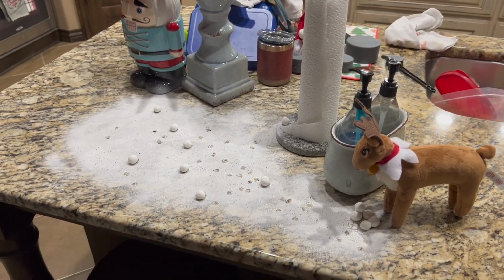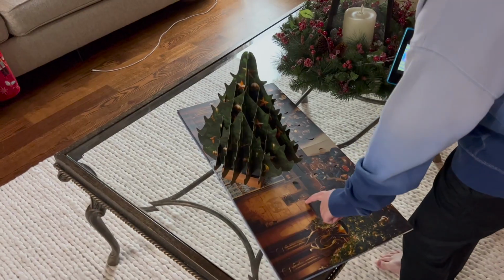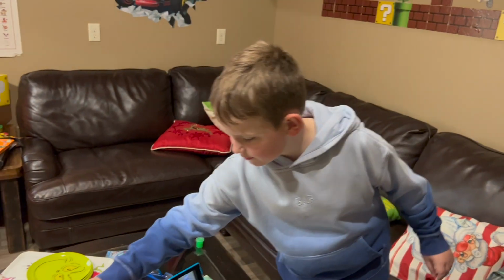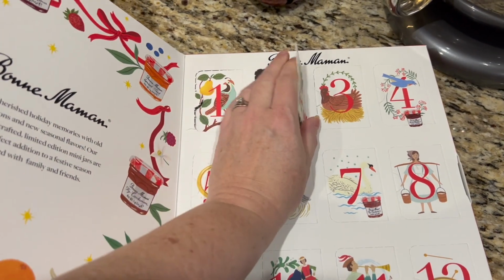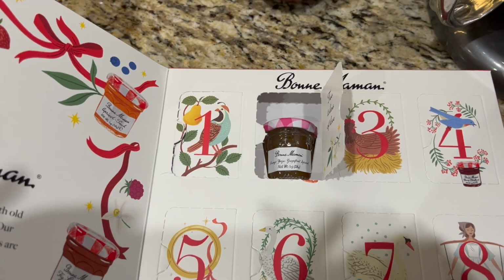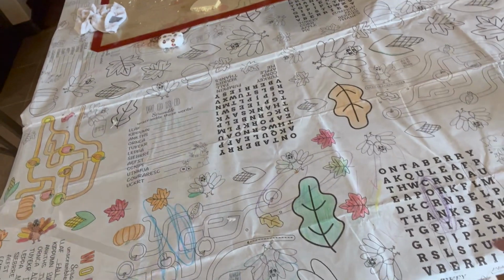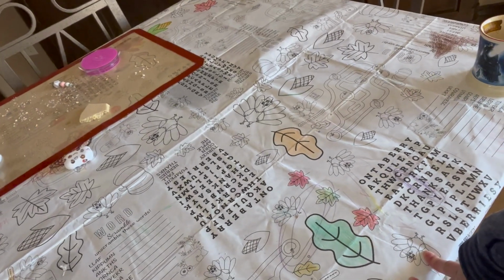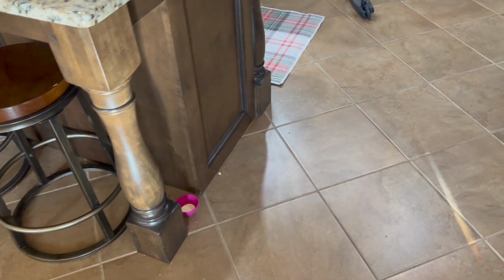Vlogmas Day 2- After Thanksgiving CLEAN AND DECORATE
Merry Christmas image by Freepik